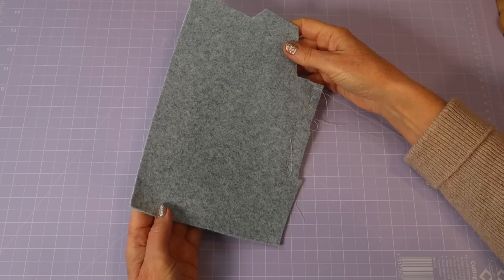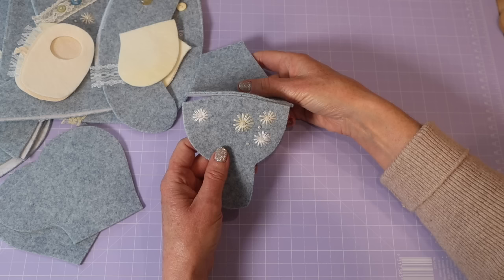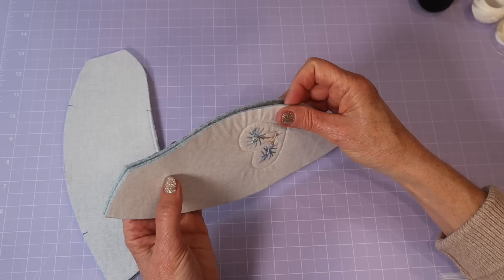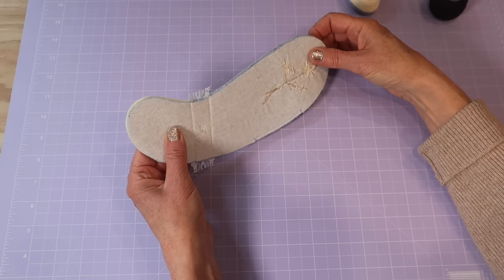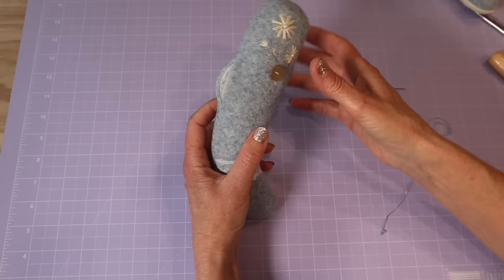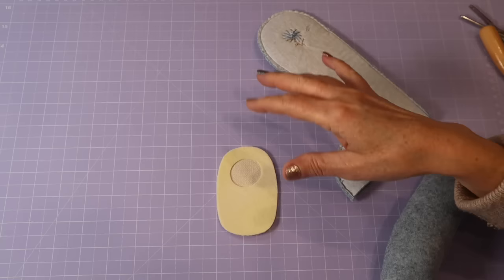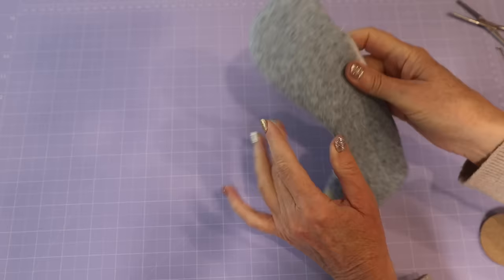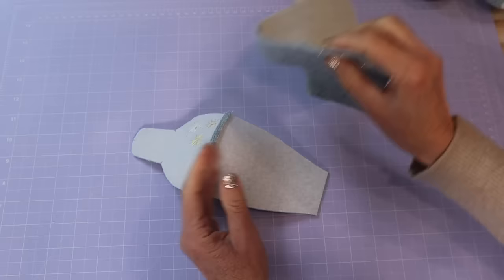Memory Bear || Patchwork Bear || FREE PATTERN! || Full step by step Tutorial with Lisa Pay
Memory Bear - Full step-by-step tutorial by award-winning designer Lisa Pay
Learn to make the new Vintage style Memory Bear,  Suitable for all no pile Fabrics
Full Tutorial and a FREE PATTERN!

Pattern downloading info  - I recommend you use Google Chrome as we host on Google Drive
Firefox works well also.
Use the measuring bar as a guide.
Note: Printing directly from a device (iPad iPhone) may reduce the size slightly
Try increasing the pattern size by 108% that usually does the trick.
This pattern was formatted letter-size paper so should
print correctly on ”letter” paper or “A4" paper.
Common printing issues.
When you click on the link it opens in Safari - blank when printed!
Copy the link and paste it into Chrome or Firefox.

Materials and Requirements:
Fabric to Suit ( heavier weight or upholstery fabric works best)
3 x 50mm Joints (Neck, Legs)
2 x 40mm Joints (Arms)
1 pair of 14mm eyes (Glass or Safety)
Perle Thread
Fabric Glue
Supa Glue
Polyester Filling
Extra Strong Thread
Trims and Notions for Embellishment